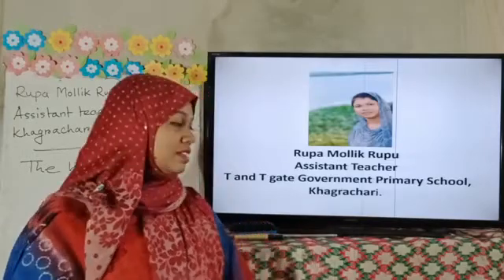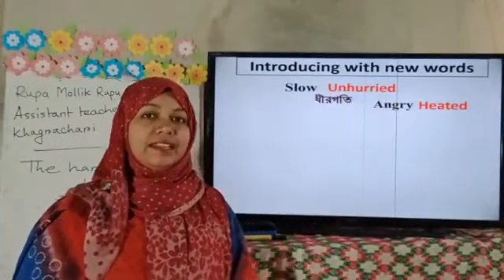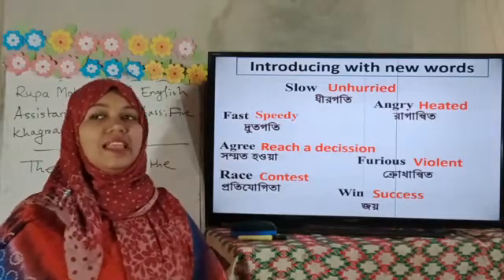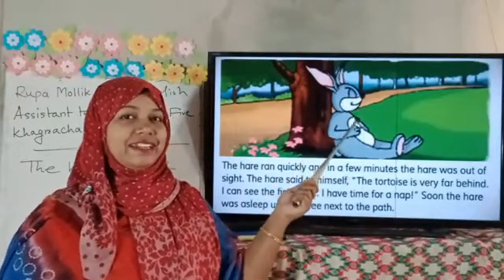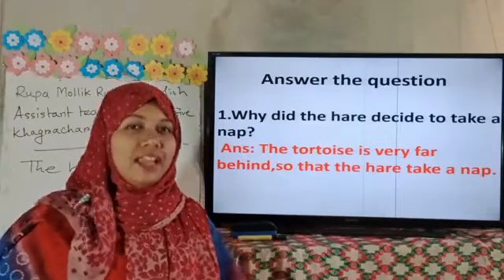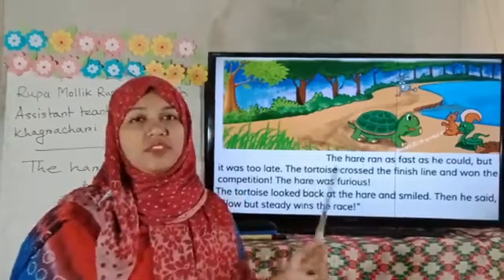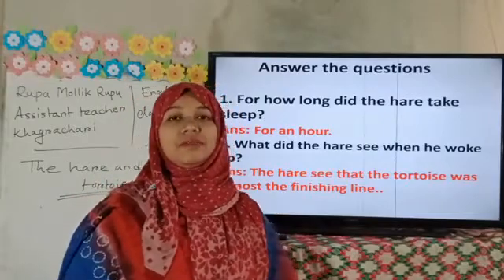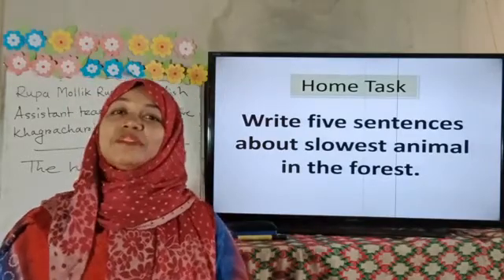Rupa Mollik Rupu, English, Class 5, The hare and the tortoise, lesson 2